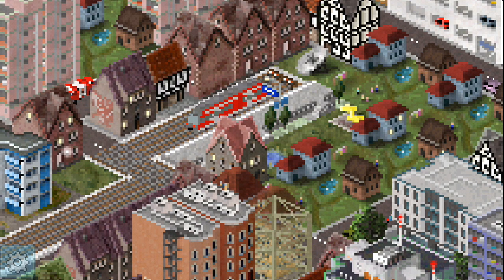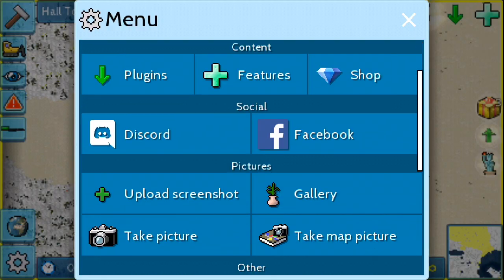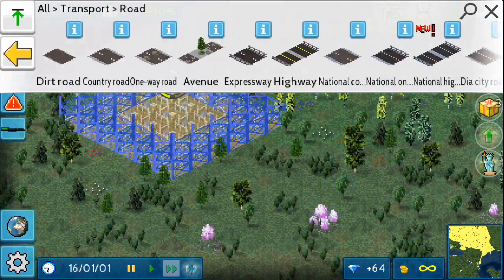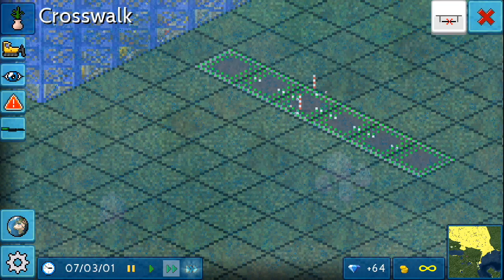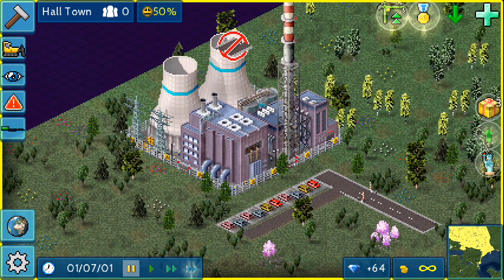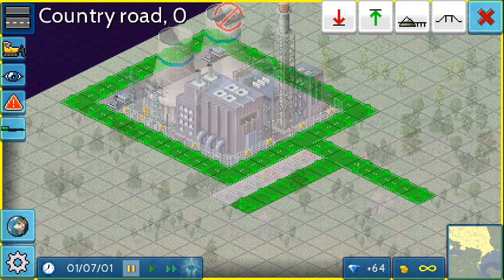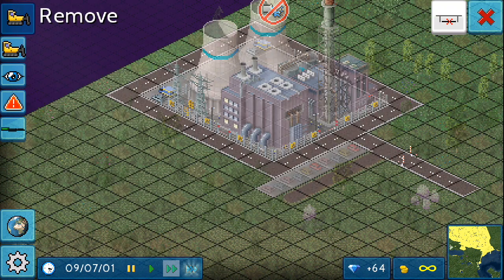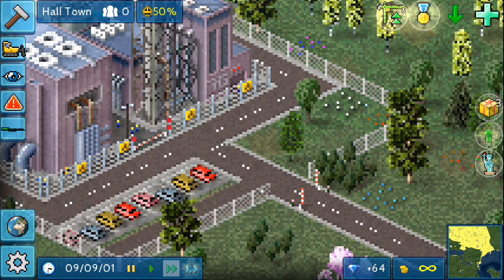A Nuclear Power Station is Safe - TheoTown 'Hall Town' #1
Hi Everybody,
Second video this weekend.
Today I start a new series of TheoTown by making a Nuclear Power Station.